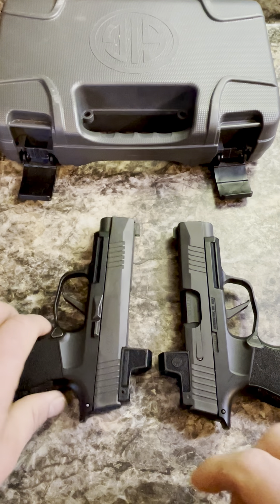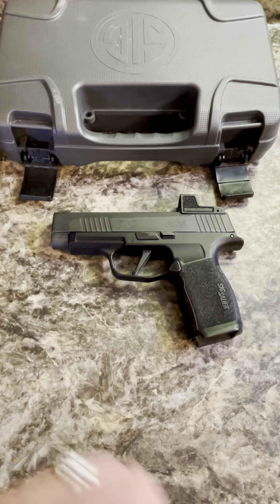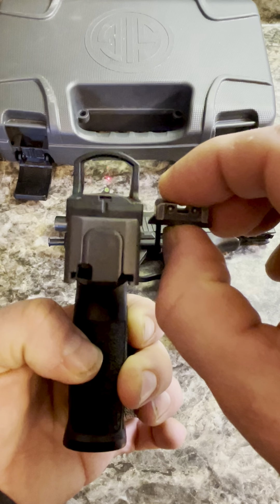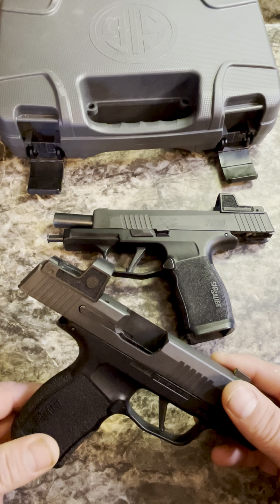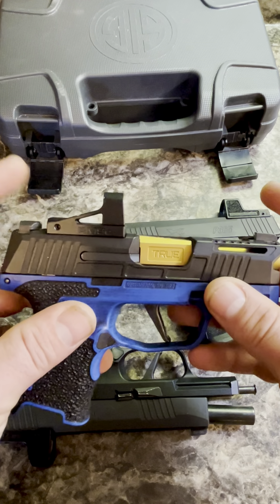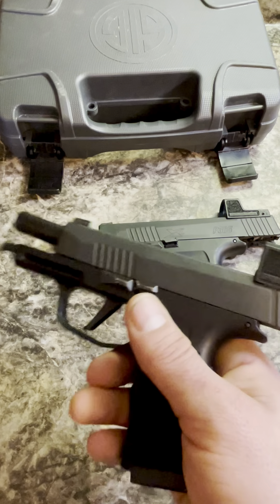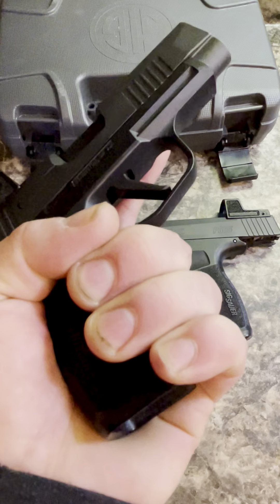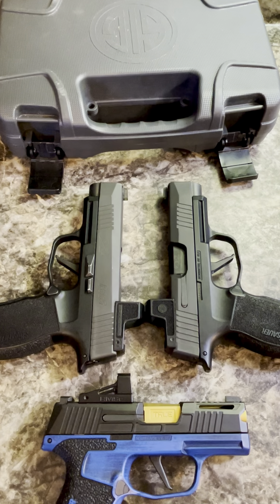Sig Sauer P365XL / P365 concealed carry feedback ted talk as told by KINGOFTHEDAD101 😉🇺🇸🔥💯👊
KINGOFTHEDAD101 gives a crash course commentary about the operational/technical differences between the sigsauer P365/P365XL and why one or the other might be a better concealed carry choice for YOU. 🇺🇸🔥💯